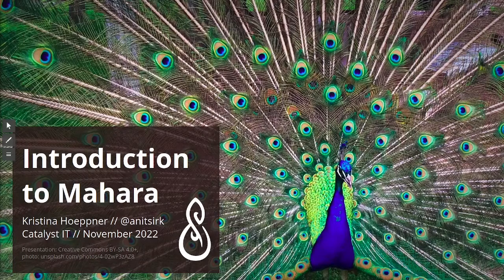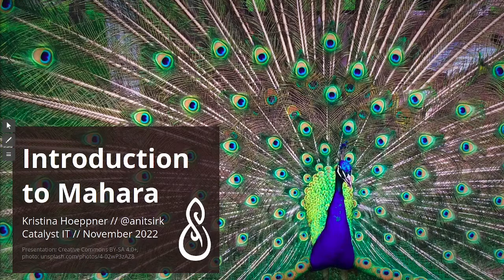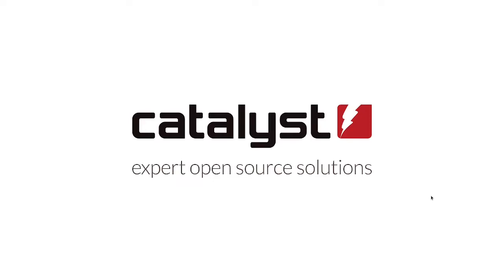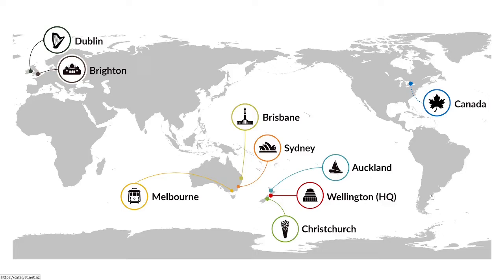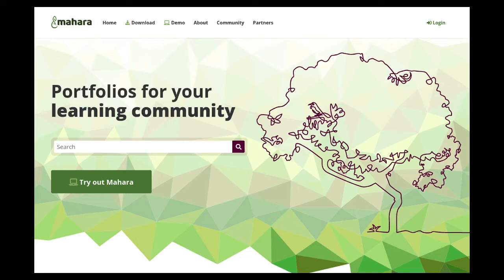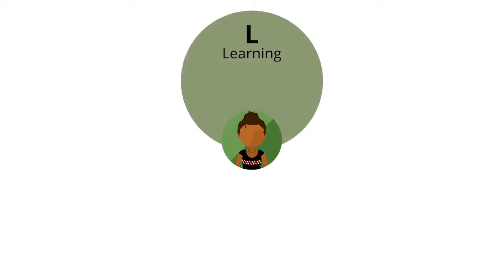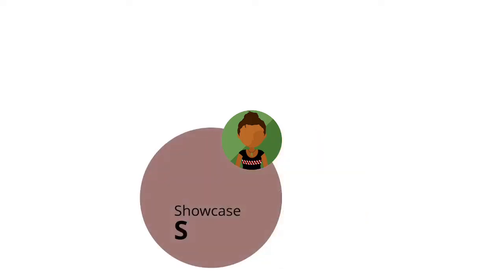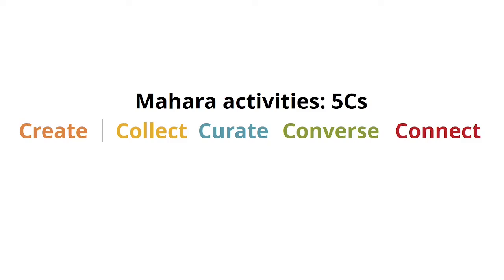Introduction to Mahara (November 2022)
Presentation by Kristina Hoeppner (Catalyst IT) on using portfolios and Mahara on 3 November 2022.

Podcast 'Create. Share. Engage.' also in all major podcast apps (every 2 weeks)

Sign up for the monthly Catalyst portfolio newsletter (every 1st Wednesday of the month)